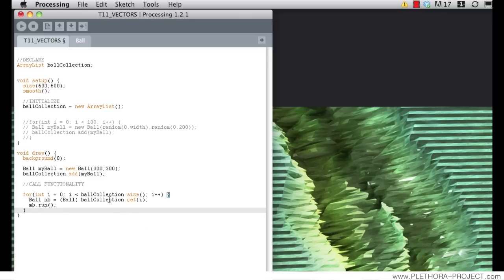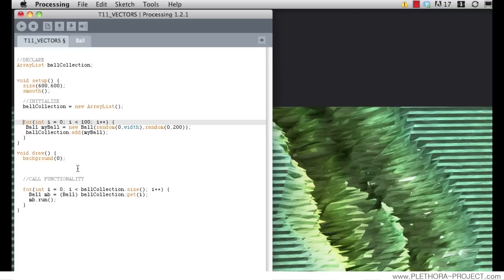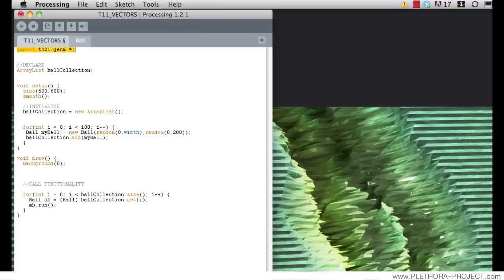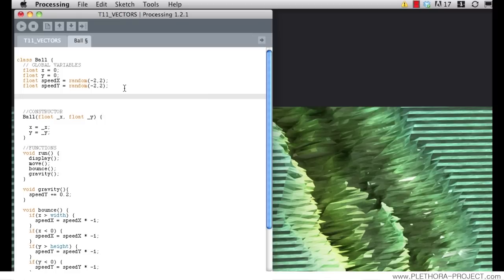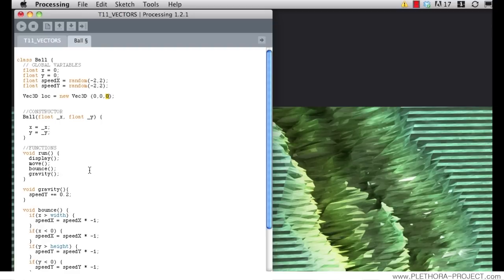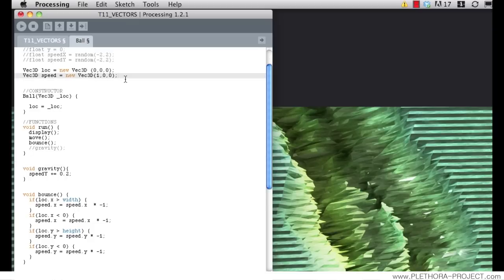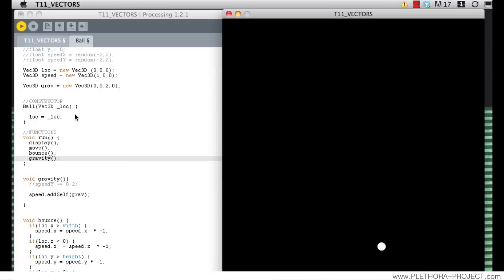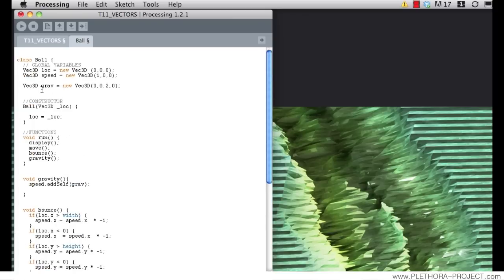Processing Tutorial 11 - Vector class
//PROCESSING VIDEO TUTORIAL 11
//Vector class